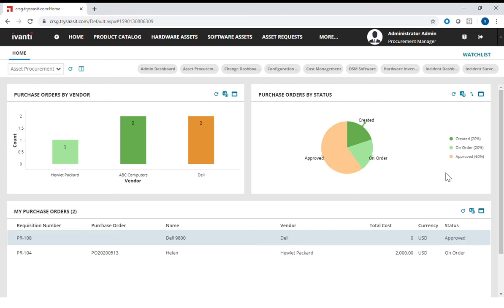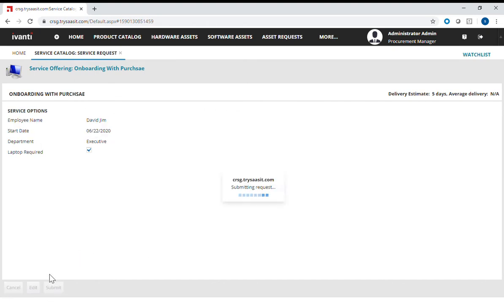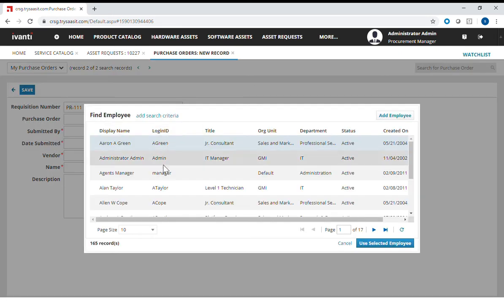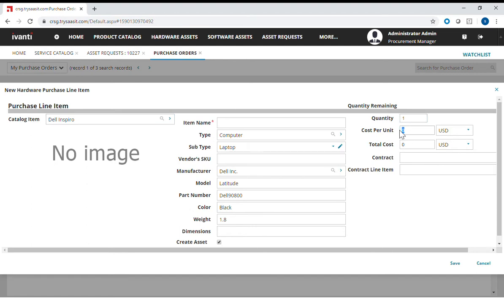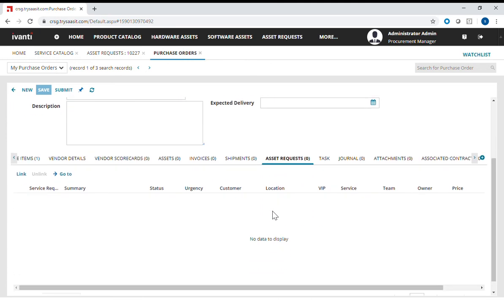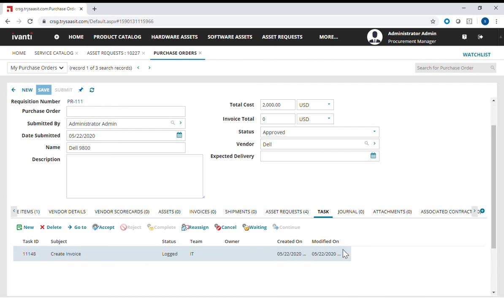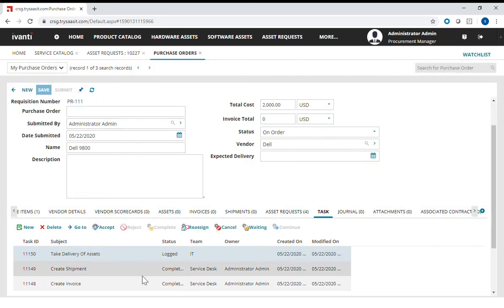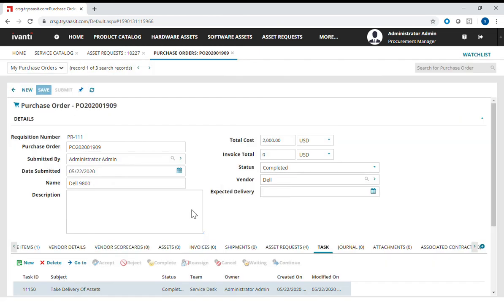Purchase requisition in Ivanti Service Manager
This demo showcase the purchase requisition process in ivanti service manager